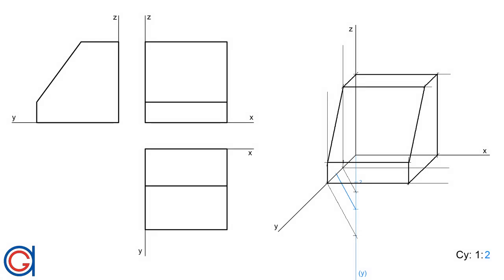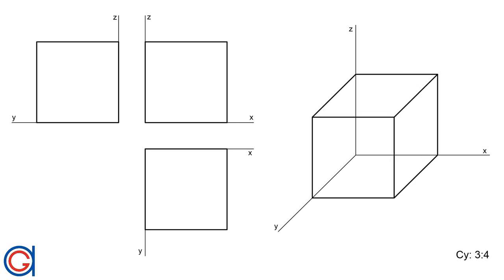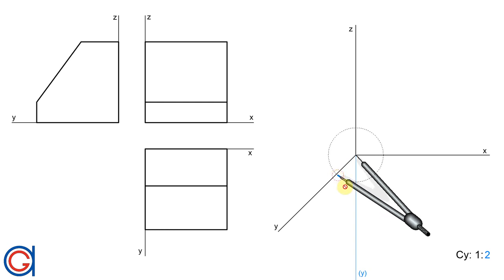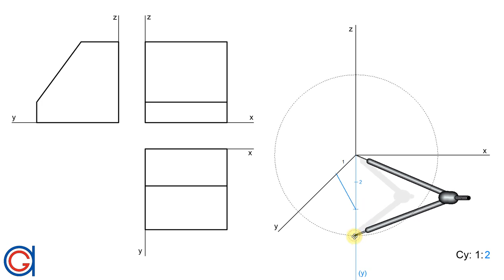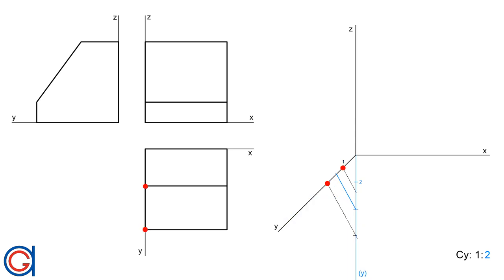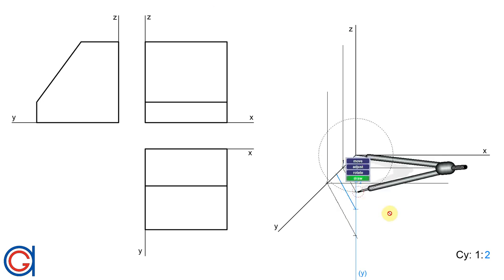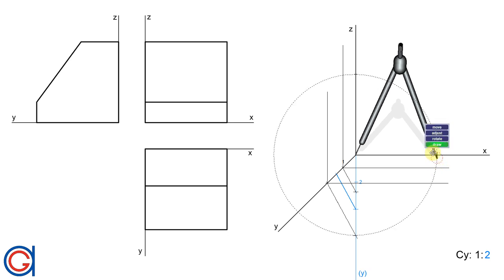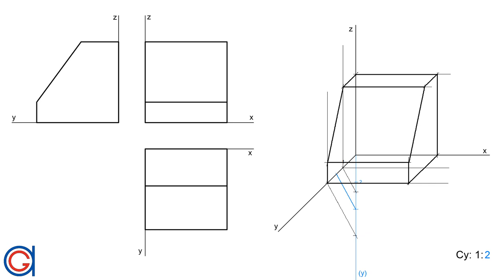How to Draw objects in Oblique Projection 📦 Cabinet and Cavalier Drawings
Learn what the oblique projection is and how to construct a oblique projection of an object with any scale on the inclined plane.